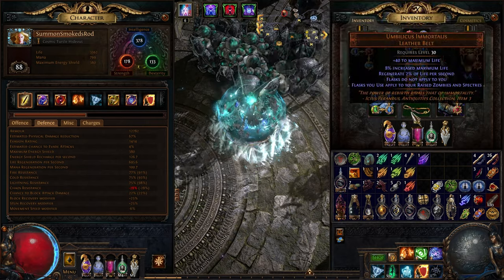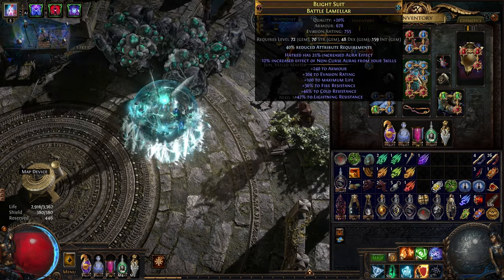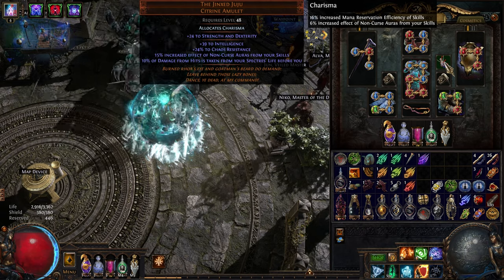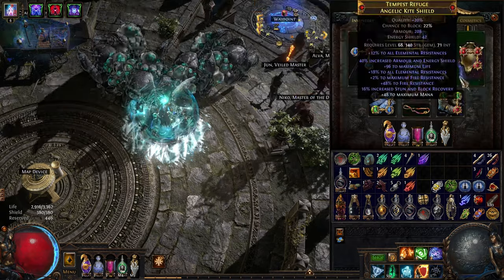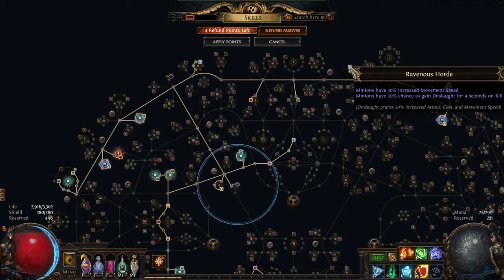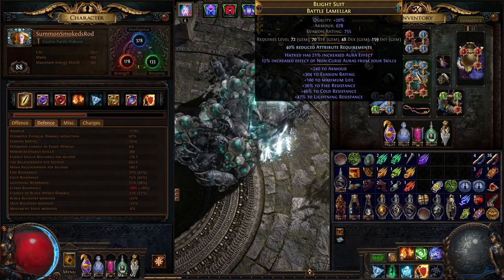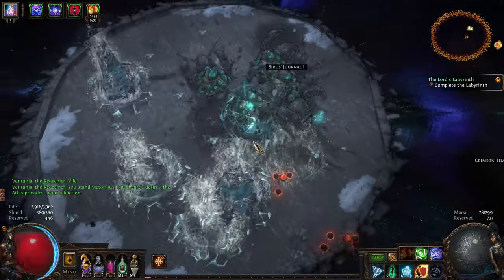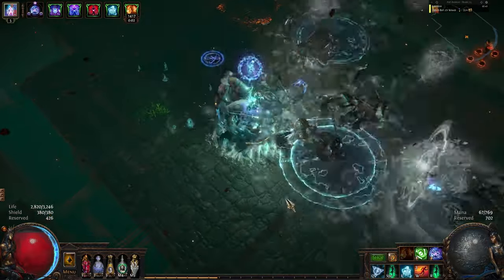PURE Spectres+Umbilicus Immortalis=MAGEBLOOD Minions?!?! 3.24 Minion League Start timeee!!!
Streaming daily on KICK, YOUTUBE AND TWITCH!!

Finally getting a chance to make this belt work due to the new wraithlord change!!! I will be scaling this further with a 12L sword +Squire in the endgame and then a Aegis Aurora in the mid/endgame.